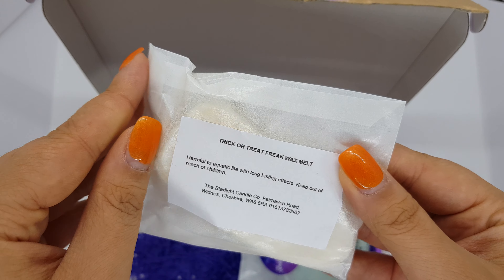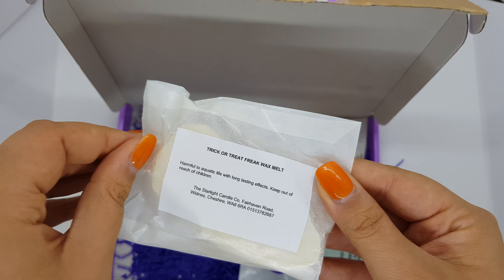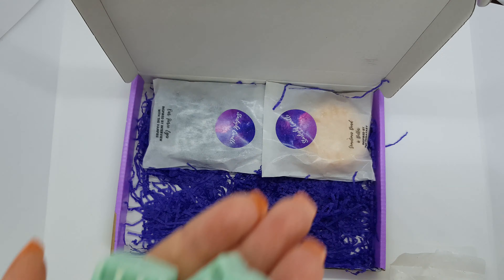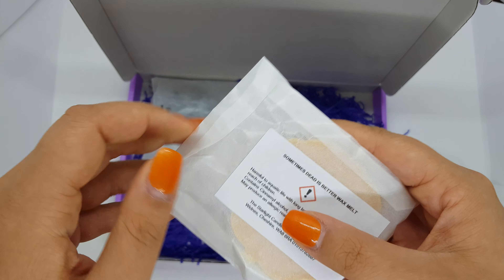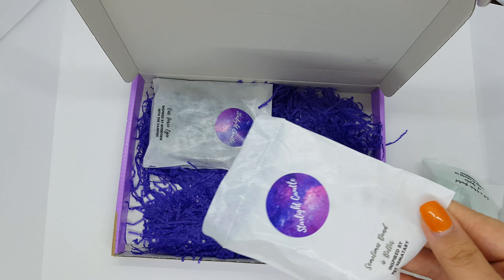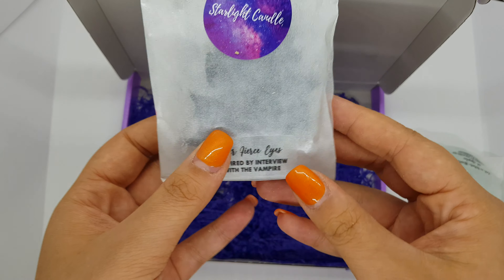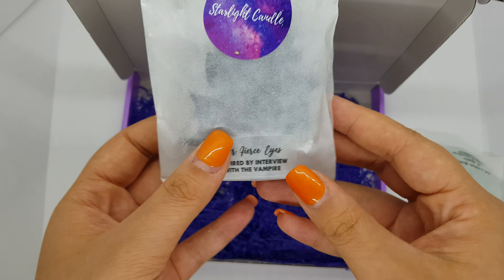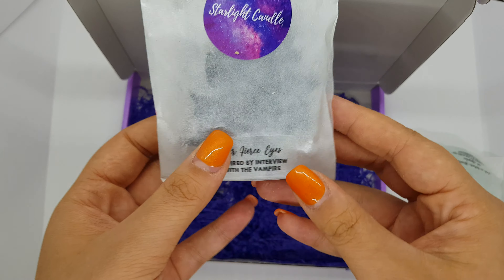Halloween Themed Waxmeltbox | Unboxing | Starlightandcandleco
Halloween themed Waxmelts are so cool and they look so pretty.